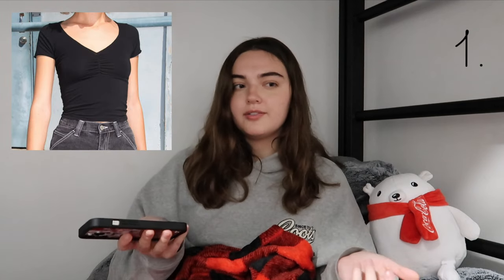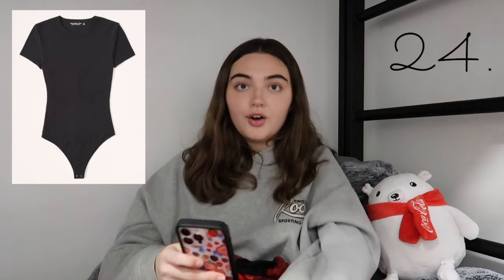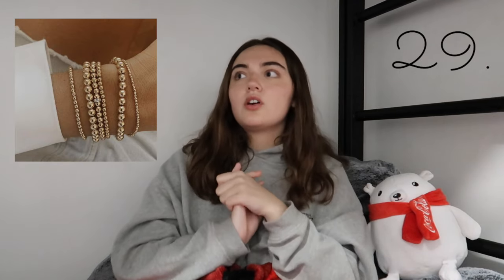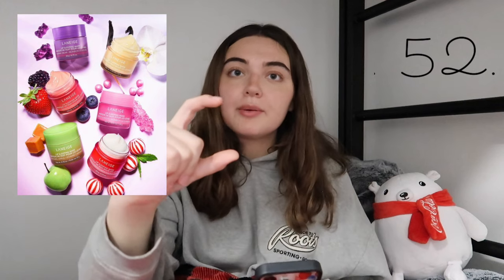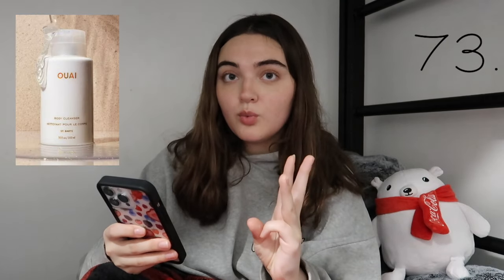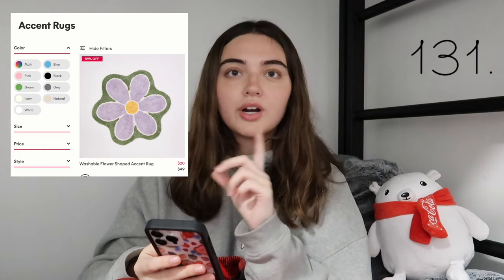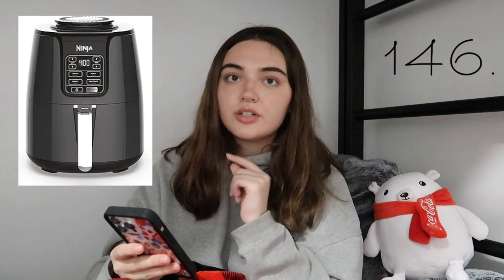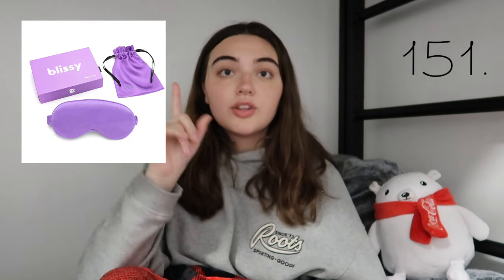THE ULTIMATE 175+ HOLIDAY GIFT GUIDE | Vlogmas Day 5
Your one stop to finding gift inspiration for your wishlist and for your loved ones!

chloé kauaie curtiss